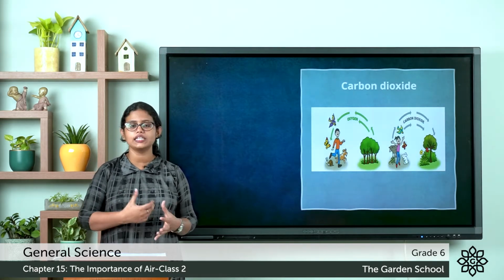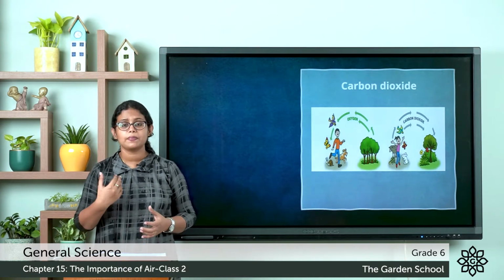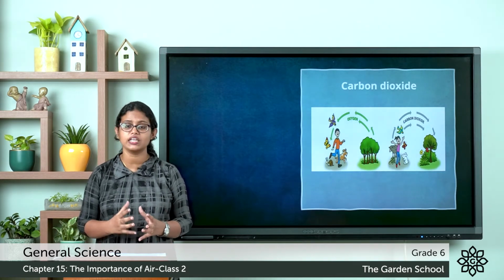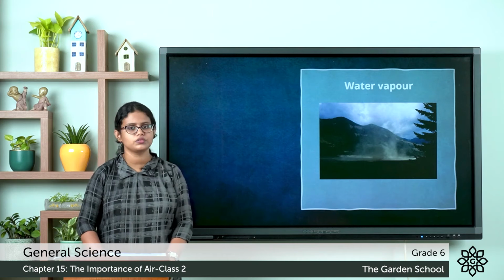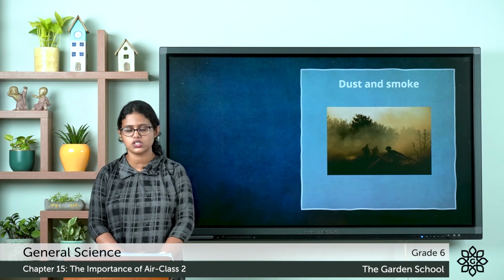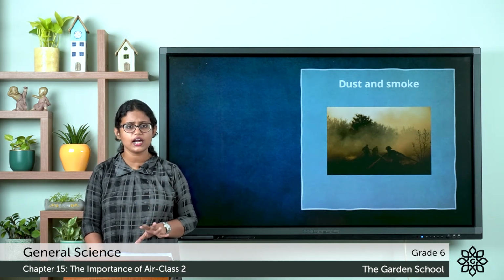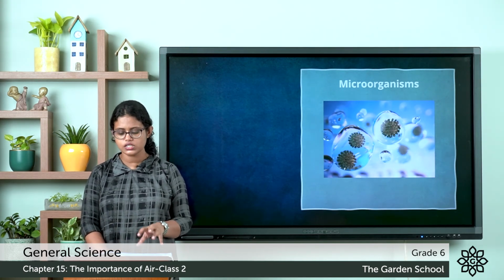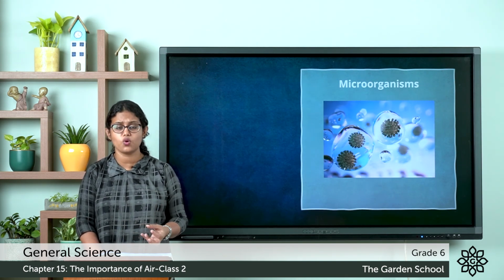Grade 6 General Science Chapter 15 Class 2 Composition of Air Part 2